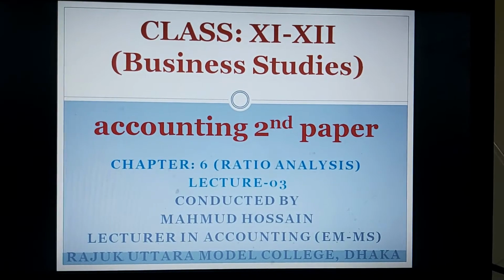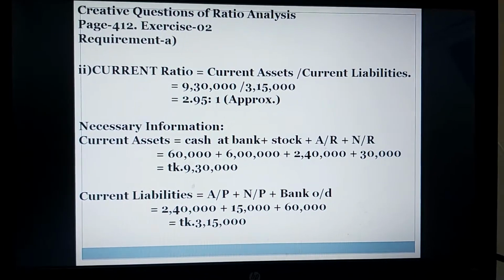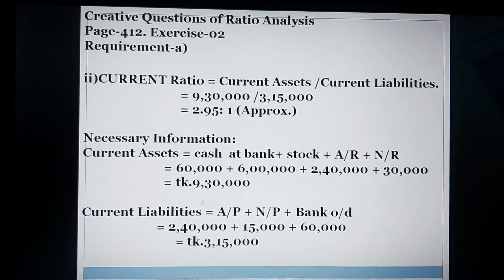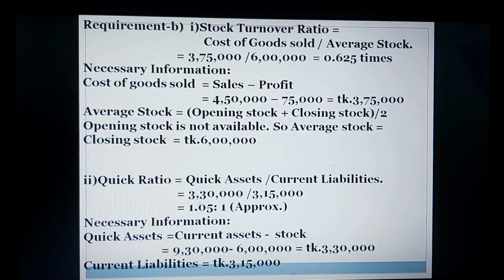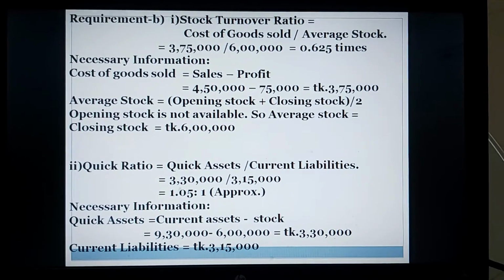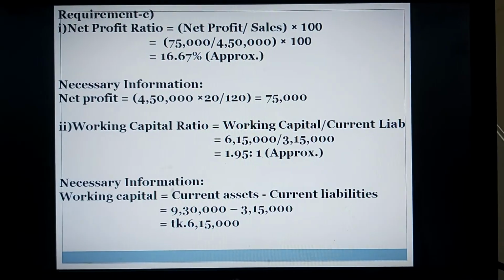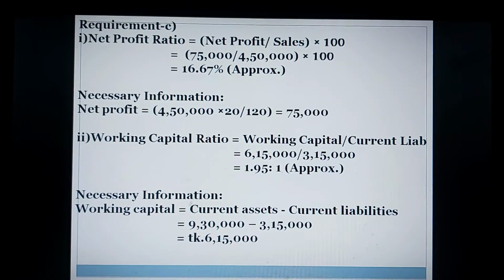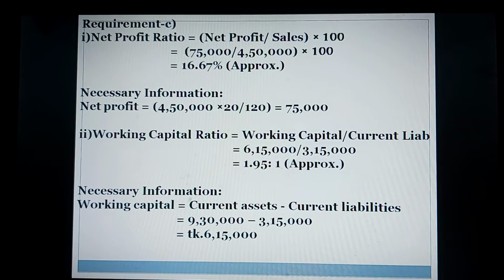Accounting 2nd Paper :Chapter -6(Ratio)-Lecture-3